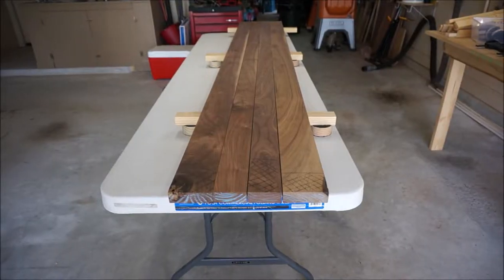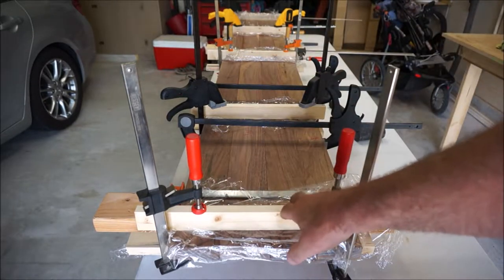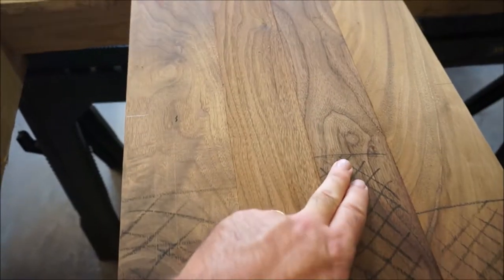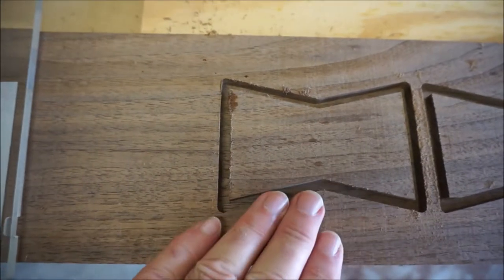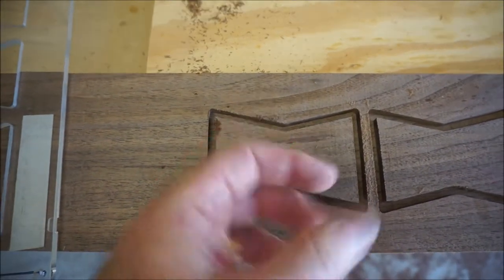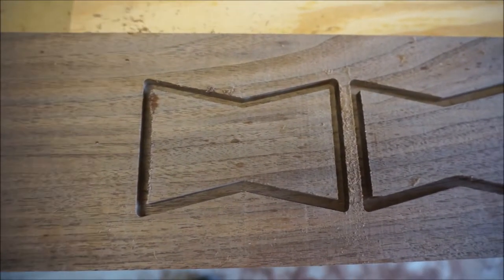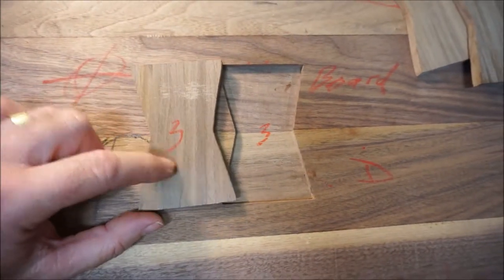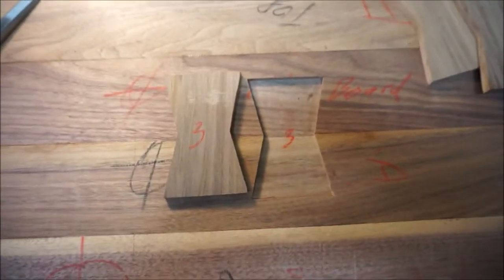Walnut Dining Table Part III - Building the Table Top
This is the third part of a four part video series on the construction of a solid Walnut dining table, my first large project (at least for me).  This is a long series, and is meant to help my fellow novice woodworkers with some advice and to show some pitfalls that I found while building this simple looking, but challenging table.

I welcome comments, but ask that they be constructive in nature to that I, and other novice woodworkers can learn from YOUR expertise and hone our woodworking skills.

Part I - Intro and design considerations
Part II - Milling the leg lumber and building the legs
Part III - Constructing the table top
Part IV - Sanding, finishing, and the final product